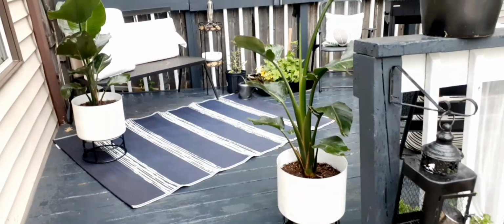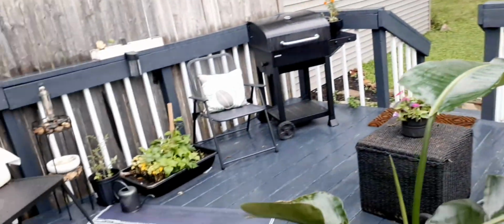MOTIVATIONAL CLEAN WITH ME KITCHEN & BATHROOM + JUICING + BIRDS OF PARADISE SUN BATHING + DEALER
Thanks For Stopping By For Another Video.

Facebook:Simply Natural Black

Other Channel:Simply Black Vegan